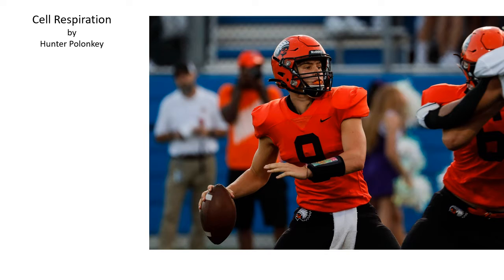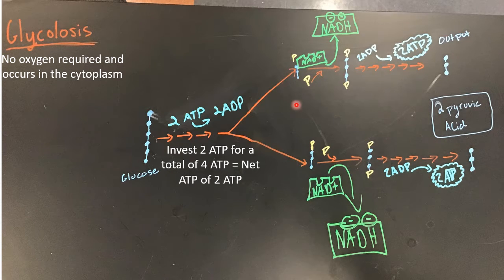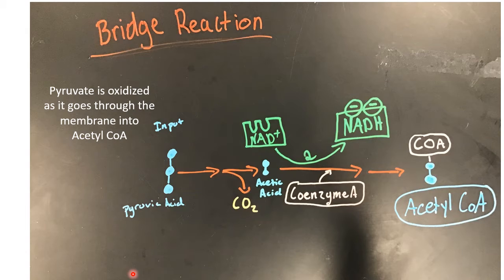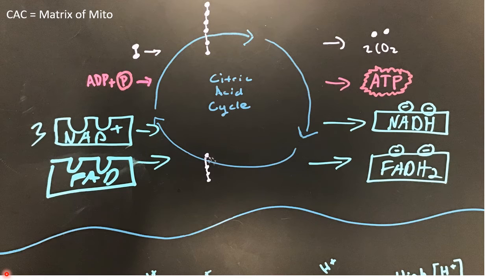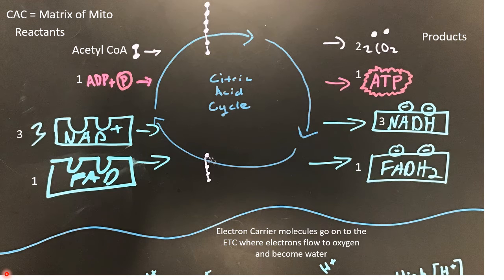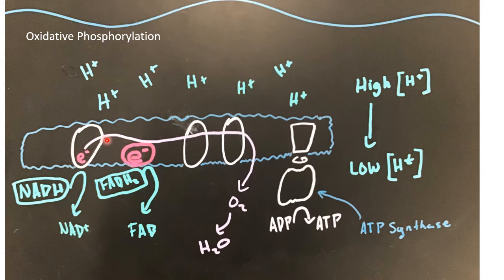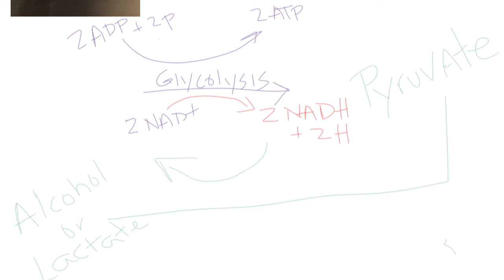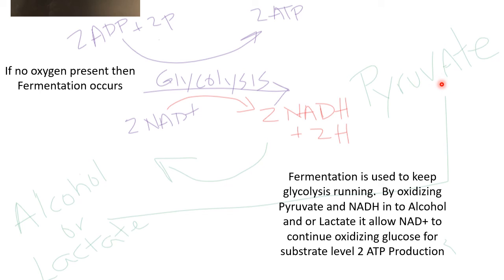Hunter Cell Respiration Video